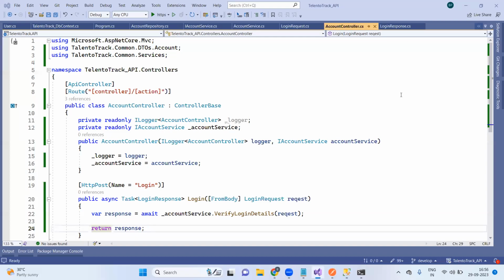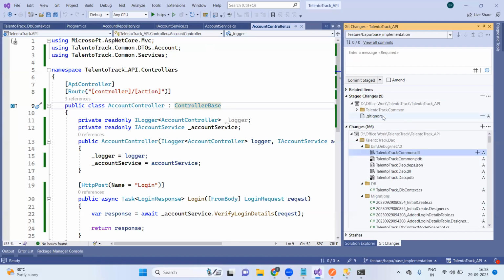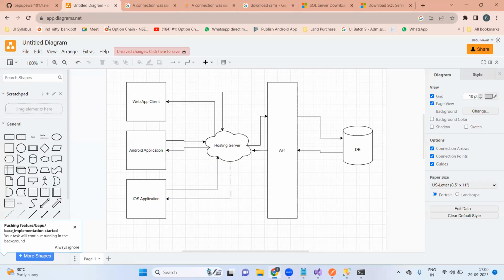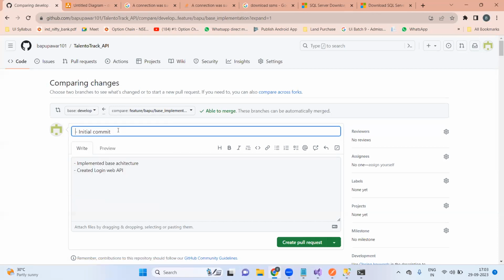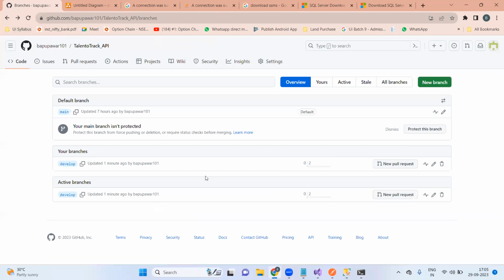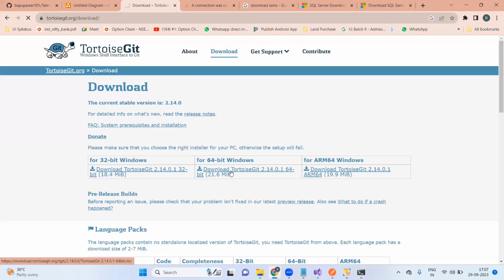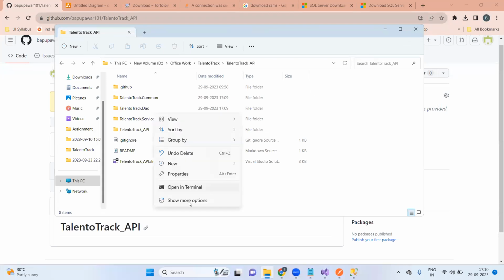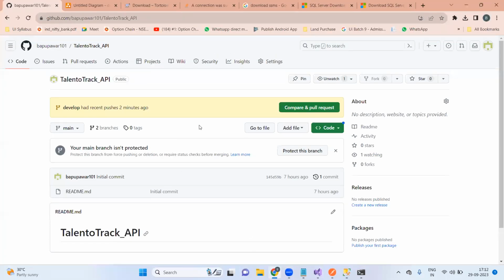Session-10: TIMS - Git, Source Control, Check in, Checkout, Branching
Welcome to the third session of our YouTube series, "Training Institute Management System - Product Development." In this episode, we delve deep into the foundational aspect of our project by creating the database schema that will power our Training Institute Management System.

A well-designed database schema is the backbone of any robust and efficient software application. In this session, we guide you through the process of designing and implementing the database schema using Microsoft SQL Server. Here's what you can expect:

Understanding the Data Model: We'll start by discussing the data model that underlies our Training Institute Management System. You'll gain insights into how data is organized, including the entities, relationships, and attributes essential for our application.

Normalization Techniques: Learn about database normalization, a critical process that ensures data integrity and minimizes redundancy. We'll walk you through the steps to normalize your schema effectively.

Entity Relationship Diagram (ERD): Discover how to create an Entity Relationship Diagram that visually represents the structure of your database, making it easier to understand and communicate with your development team.

Creating Tables and Relationships: We'll demonstrate how to translate your data model into concrete SQL tables, establish relationships between them, and define constraints to maintain data quality.

Indexing and Optimization: Explore techniques for indexing your database to enhance query performance and optimize data retrieval.

By the end of this session, you'll have a solid database schema ready to support the core functionalities of our Training Institute Management System. A well-designed database is essential for data integrity, scalability, and overall system performance.

Join us as we bring your Training Institute Management System to life by building a robust and efficient database foundation. Let's get started on database schema creation!

Requirement Gathering
Product Development Series
Educational Software
Software Development
Project Management
Tech Series
Software Requirements
Institute Management
Education Technology
Training Software
Requirement Analysis
Tech Insights
Learning Management System
Software Design
Software Engineering
Tech Education